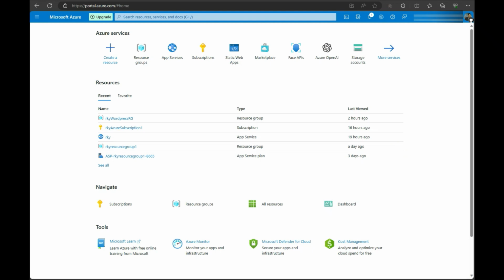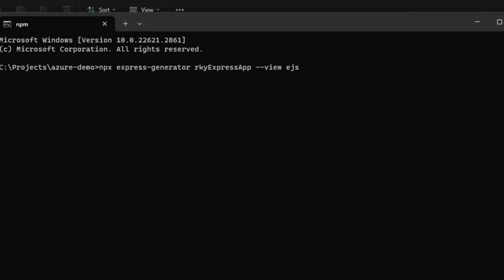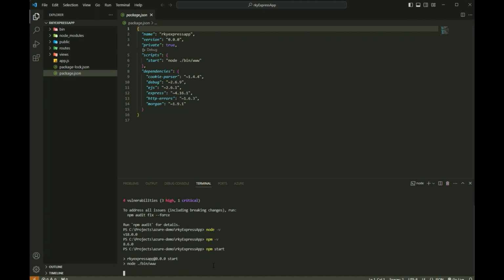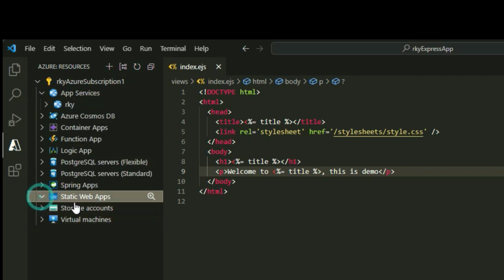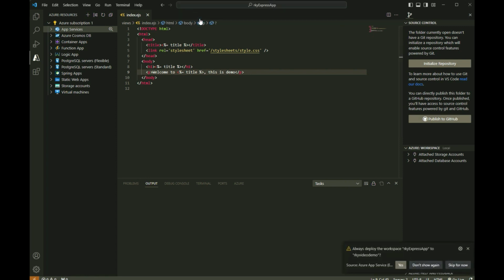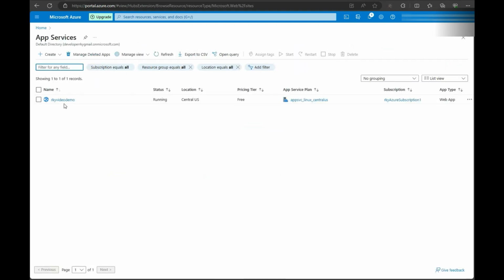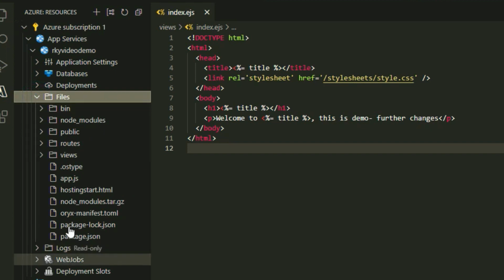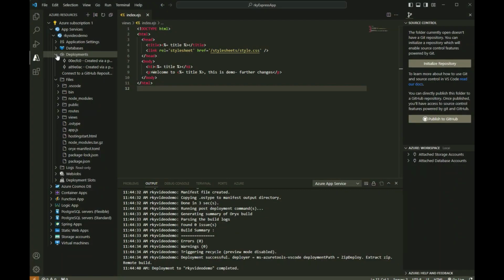Step-by-Step Guide: Building and Deploying Node.js Express App on Azure App Service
Welcome back to the channel! In today's tutorial, we'll guide you through building a Node.js Express application and deploying it on Azure App Services. Ensure your development environment is set up with the latest Node.js version and Visual Studio Code. Follow along as we create a basic Node.js Express app, install dependencies, and start the application. Learn how to make changes and see them reflected in real-time.

🚀 Deploying to Azure:
Install Azure Tools Extension in VS Code.

Right-click, create a new web application, and follow the prompts.
Deploy the app to Azure App Services.
Explore Azure App Services dashboard, make configuration changes, and set up custom domains. Understand deployment history and how to update your app with new changes seamlessly.

📌 Timestamps:
00:00 Introduction
00:09 Setting Up Development Environment
00:47 Creating Node.js Express App
01:32 Installing Dependencies
01:55 Starting the Application
02:23 Install Azure Tools in VS Code
02:49 Deploying to Azure App Services
04:45 Exploring Azure Dashboard
05:25 Making Further Changes
06:15 Re-deployment
06:58 Conclusion

👍 If you encounter any issues or have questions, drop them in the comments below.

1. Node.js Express App Tutorial
2. Azure App Service Deployment
3. Building Node.js App Step-by-Step
4. Deploying Express App on Azure
5. Azure App Service Tutorial
6. Visual Studio Code Node.js Deployment
7. Node.js Azure Web Development
8. Express App Deployment Guide
9. Azure Cloud Computing Tutorial
10. Step-by-Step Node.js Deployment
11. Azure App Service Walkthrough
12. Web Development on Azure
13. Node.js Deployment on Azure
14. Express App on Azure App Service
15. Visual Studio Code Azure Deployment
16. Microsoft Azure Node.js Tutorial
17. Building and Deploying Web Apps
18. Azure Cloud Development Guide
19. Web App Deployment on Azure
20. Step-by-Step Azure Tutorial
21. Node.js Express App Azure Walkthrough
22. Azure App Service Deployment Tutorial
23. Express App Azure Cloud Guide
24. Azure Deployment Best Practices
25. Node.js Web Development on Azure